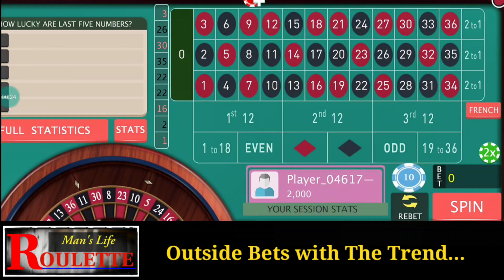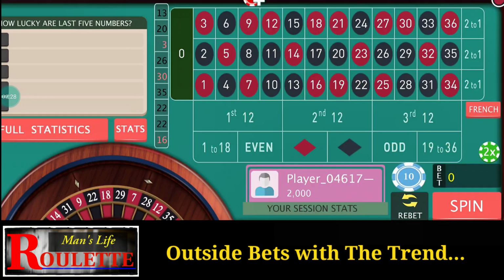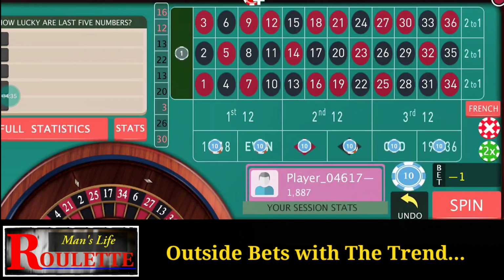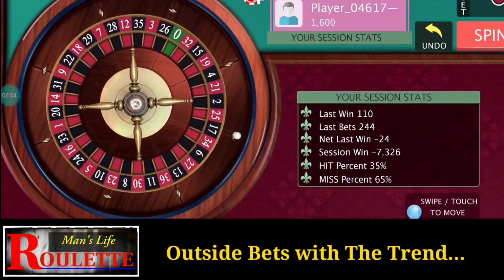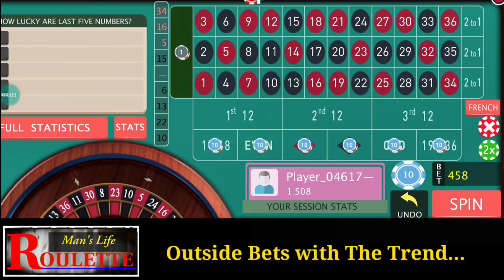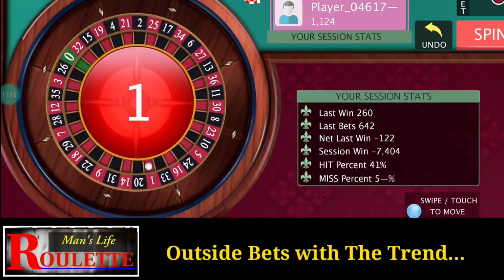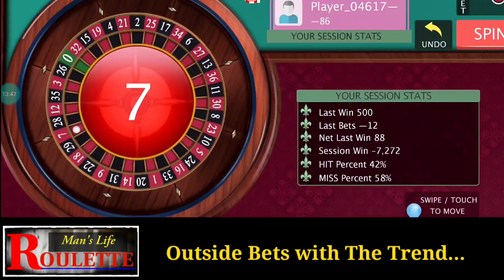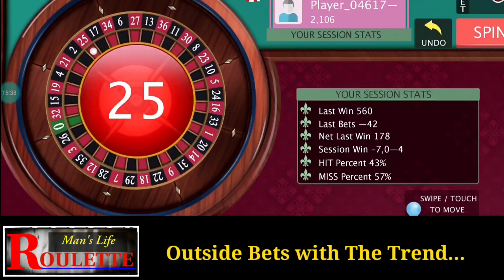Out Side Bets ROULETTE winning strategy Bank ROLL MANAGEMENT IN ROULETTE bets management winRoulette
Roulette Winning Strategy
Roulette Winning Tricks
Roulette table
Roulette wheel
bank roll management in ROULETTE
bets management in Roulette
profit in roulette
American Roulette
European Roulette
rules of Roulette table